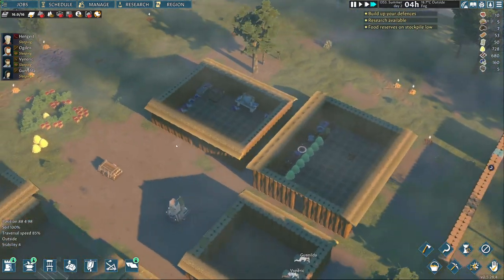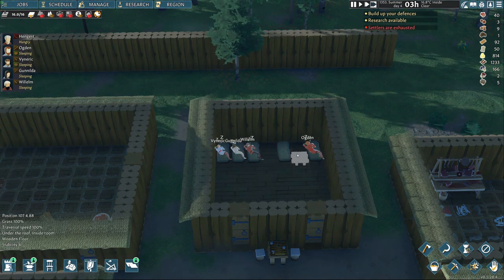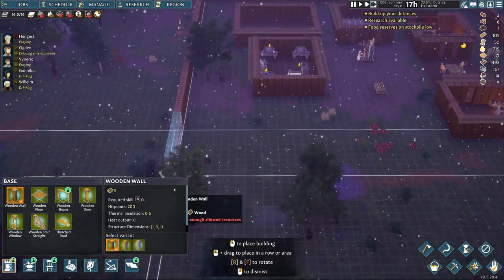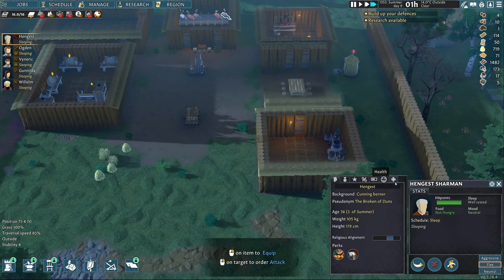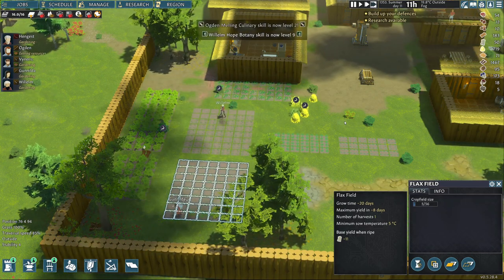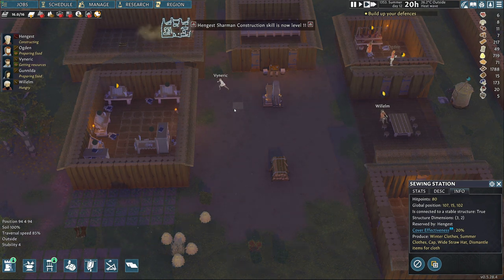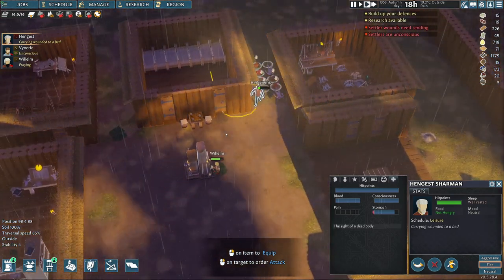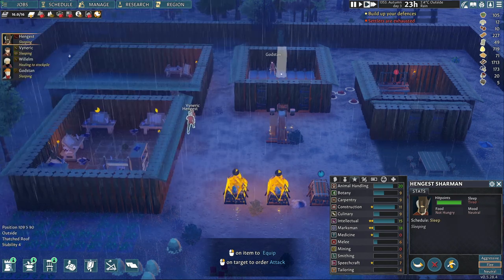Going Medieval: Sad Day for the Kingdom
The New Kingdom got raided and lost some villagers. Could they survive another attack? See what happens next to the new kingdom.